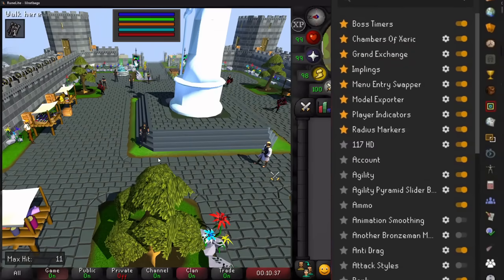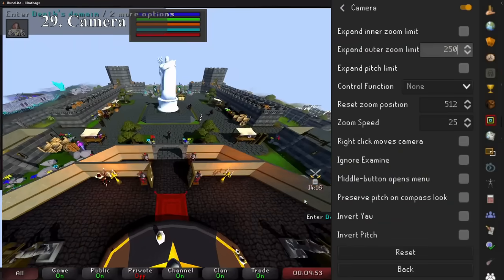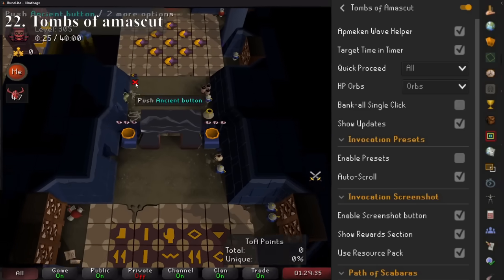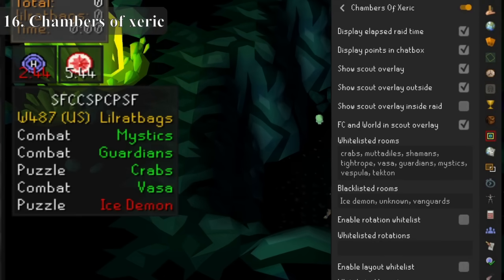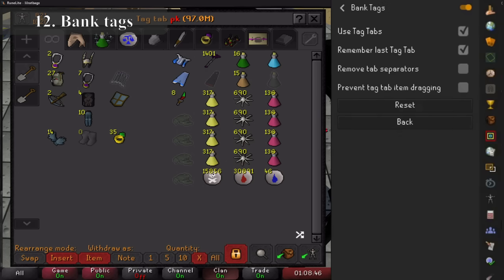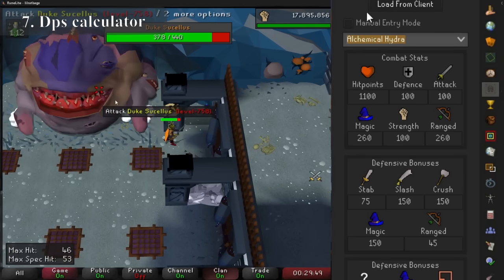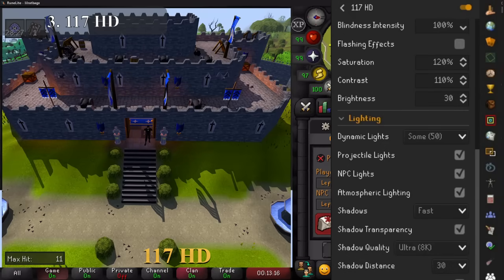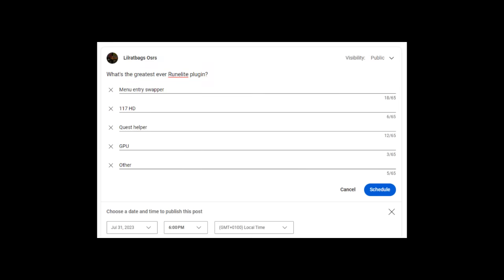35 game breaking Runelite plugins that make OSRS easy - Runelite complete guide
Every Runelite plugin you will ever need in just 16 minutes, these are the best of the best.

0:00 - Intro
0:27 - 35
0:52 - 34
1:00 - 33
1:21 - 32
1:34 - 31
1:52 - 30
2:17 - 29
2:38 - 28
2:55 - 27
3:13 - 26
3:32 - 25
3:49 - 24
4:07 - 23
4:19 - 22
4:38 - 21
5:06 - 20
5:28 - 19
6:03 - 18
6:18 - 17
6:41 - 16
7:07 - 15
7:40 - 14
8:25 - 13
9:12 - 12
9:51 - 11
10:18 - 10
10:37 - 9
10:57 - 8
11:15 - 7
11:44 - 6
12:13 - 5
12:41 - 4
13:24 - 3
14:23 - 2
14:53 - 1

Music

 • In Your Eyes – To...

 • Summertime – Hoth...

 • Cocounut Grove – ...

 • two hearts – Rexl...

old school runecape